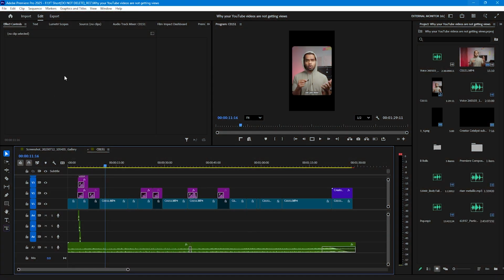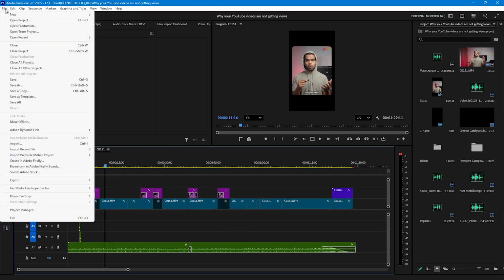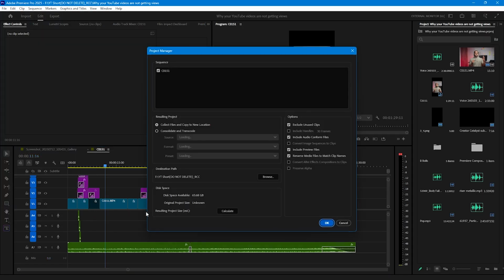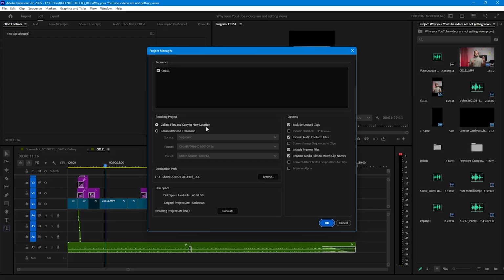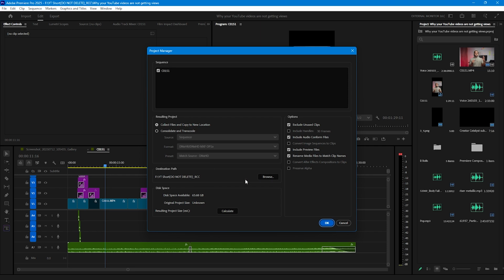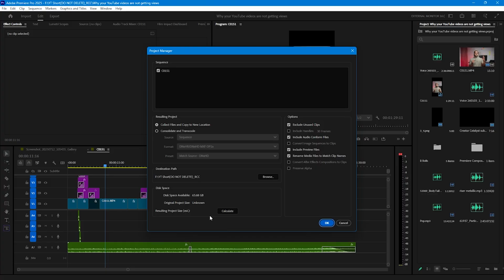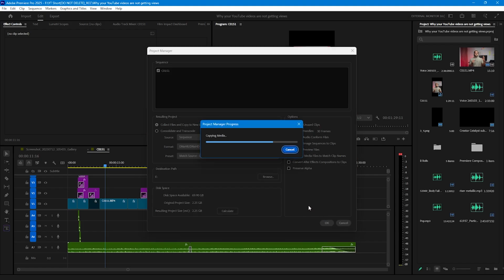How To Back Up Complete Project File in Adobe Premiere Pro? (Beginner to Pro Course)